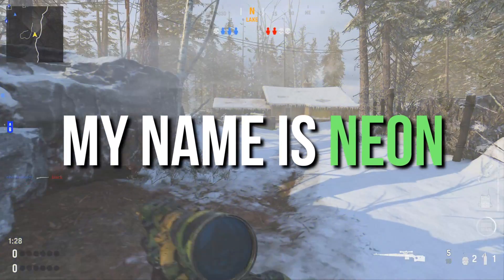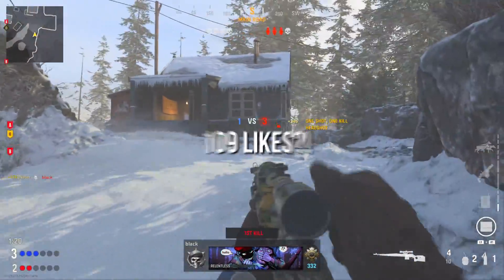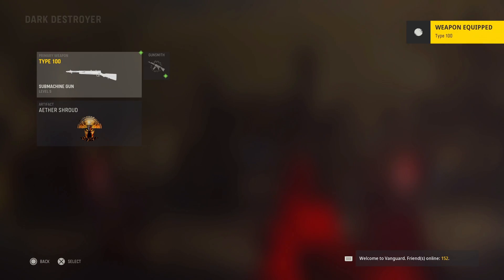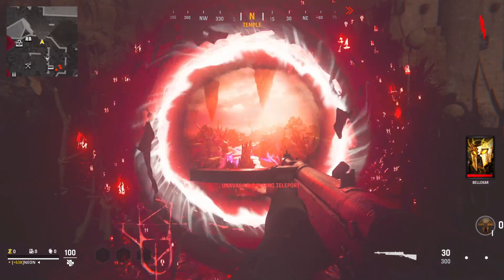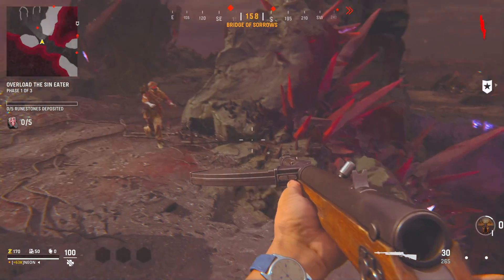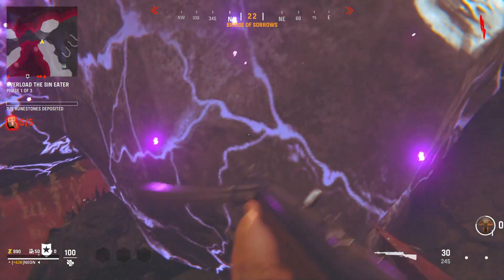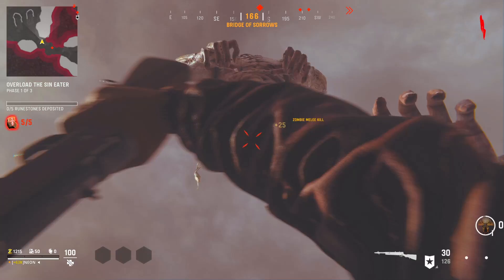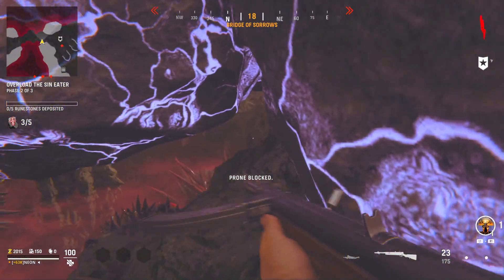*NEW* UNLIMITED XP GLITCH! COD VANGUARD GLITCHES! MAX LEVEL CAMOS & WEAPON LEVEL XP CHALLANGES COD!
Video Title: *NEW* UNLIMITED XP GLITCH! COD VANGUARD GLITCHES! MAX LEVEL CAMOS & WEAPON LEVEL XP CHALLANGES COD!

In todays amazing call of duty vanguard video i will be showing you a vanguard glitch that can be used as a vanguard camo glitch, dark aether glitch vanguard, weapon xp glitch vanguard and a cod vanguard xp glitch. These are the best vanguard glitches that can be used as a vanguard dark aether camo glitch and as a camo glitch vanguard in general. Learn how to get fast weapon xp vanguard with this weapon xp glitch vanguard. do this now for the best chance of getting max level on all call of duty games You guys can also use this as a xp glitch vanguard and a vanguard weapon xp glitch but it's mainly a vanguard camo glitch/vanguard dark aether glitch. These call of duty vanguard glitches work after the patch and the best working dark aether camo glitch vanguard. Watch the best cod vanguard glitch/vanguard glitches on this channel like; vanguard xp glitch, camo glitch vanguard, weapon xp glitch vanguard, vanguard camo glitch, dark aether camo glitch vanguard and learn how to level up guns fast on vanguard. This is the first vanguard dark aether glitch of more. You can also level up guns fast on vanguard with this weapon xp glitch vanguard.

In this video learn this new cold war glitch which is a cold war xp glitch. With these black ops cold war glitches you guys know how to level up fast in cold war by using this cold war xp glitch. I will be uploading the best cod cold war glitches on this channel because the game has just came out and I am showing you guys an insane way on how to level up fast in cold war with this black ops cold war xp glitch. This call of duty cold war glitch is working right now and has not been patched so try it out yourself. Cold war has just came out and I will be uploading cold war glitches in multiplayer, zombies and warzone. Watch the best black ops cold war glitches/cold war glitches on this channel like; cold war xp glitch, cold war zombies glitch and many more cod cold war glitches to come out. For now enjoy the first cold war xp glitch which is a way to get unlimited xp and I show you how to level up fast in cold war. This is a cold war zombies xp glitch but the ranks carry over to multiplayer so it doesn't matter.
Black Ops Cold War: MAX RANK GLITCH! (Multiplayer & Zombies)